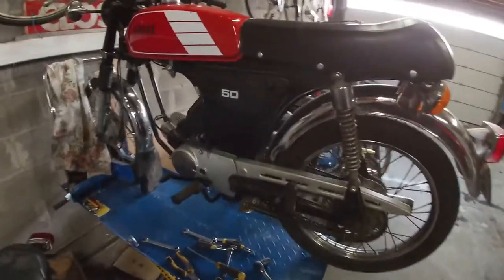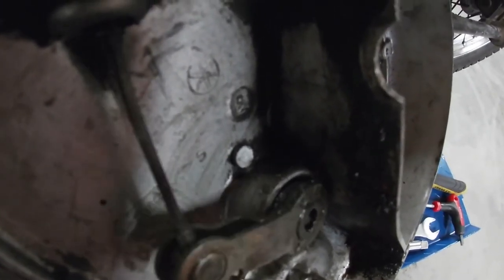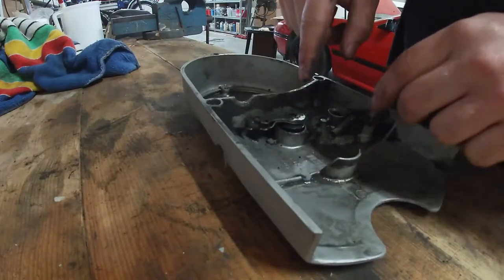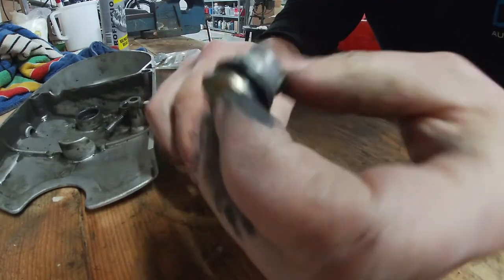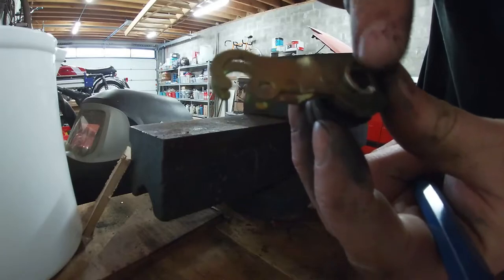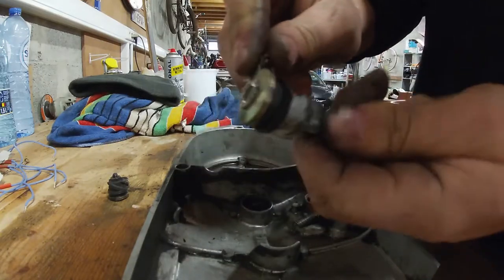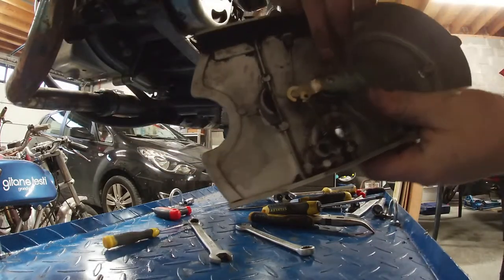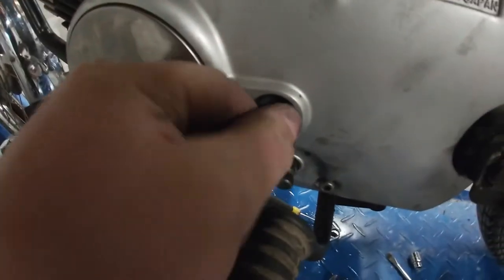Yamaha FS1 - Fixing the clutch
Today we get some highs and lows when we try to fix the clutch. Strange things happen to the engine and I get stranded...

1. Arulo - House party
2. Arulo - Golden Gate Hip Hop